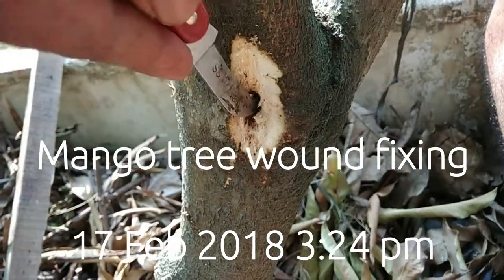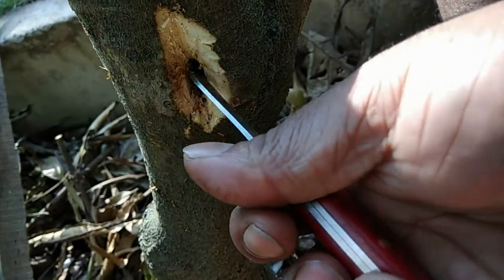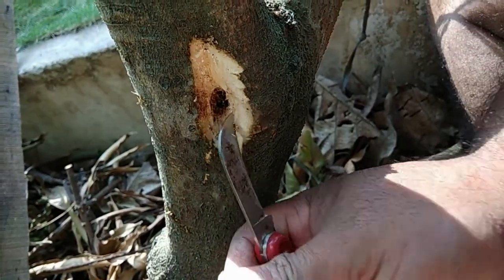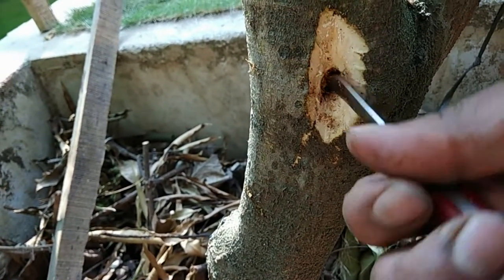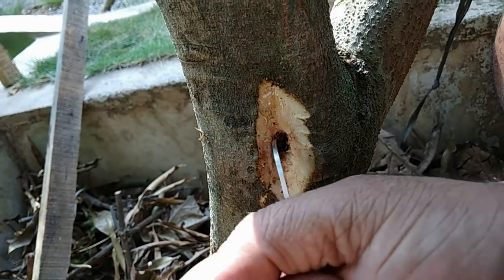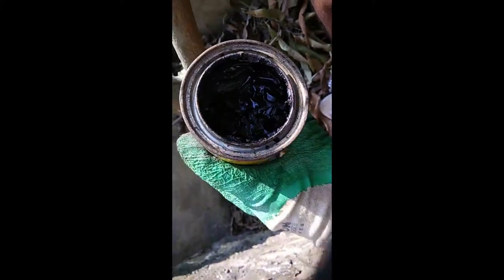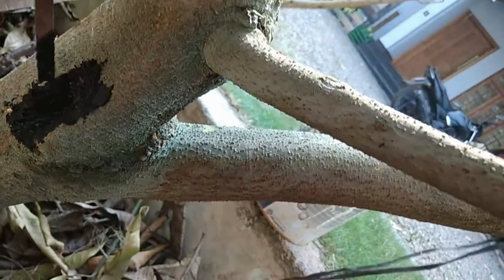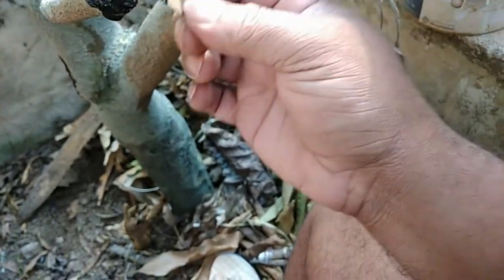Tree wound fixing - Malayalam